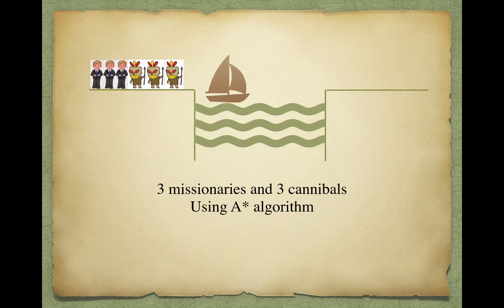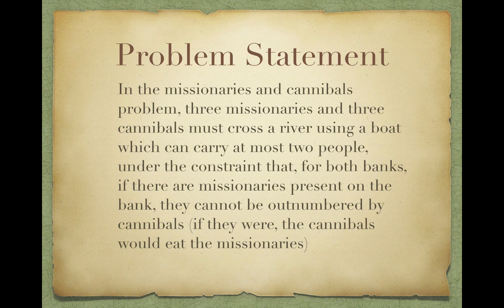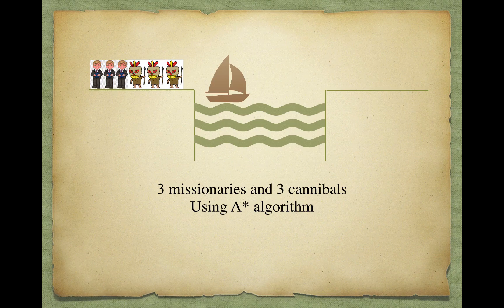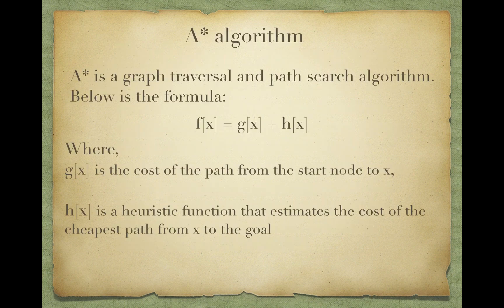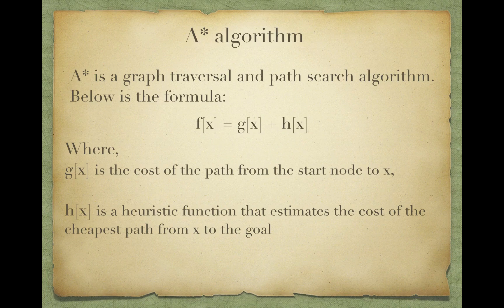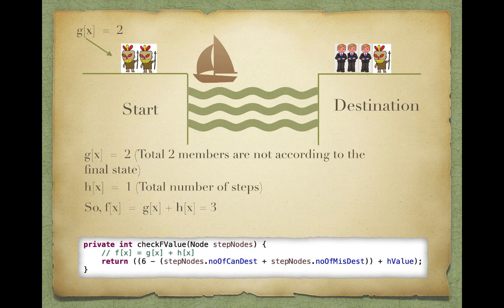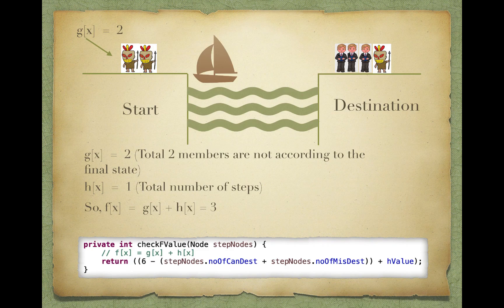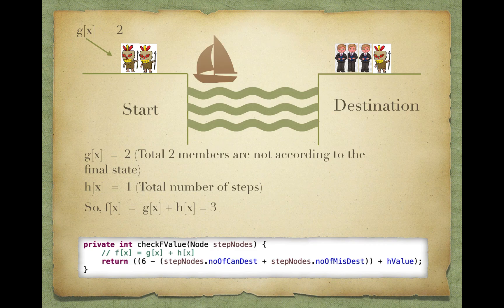A* Algorithm With Example Part 1 | LP1 SPPU | Acadflip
This is a trial video of our LP1 Lab course designed for SPPU students. For Full videos checkout our Android App

Acadflip, a learning app that provides organized video lectures at much affordable prices. It is one stop solution that caters to all the needs of our budding engineers. Acadflip also provides knowledge based internships to students at no additional cost for any instance. Acadflip offers engineering video lectures customized as per University and Streams like Computer Engineering, Computer Science, Information Technology, Mechanical Engineering.